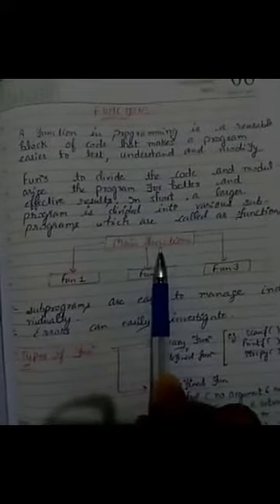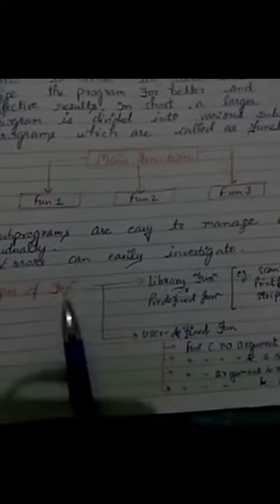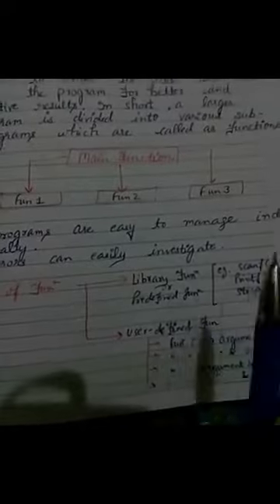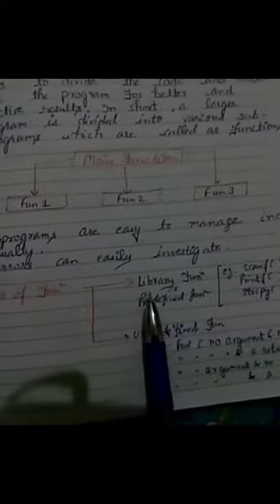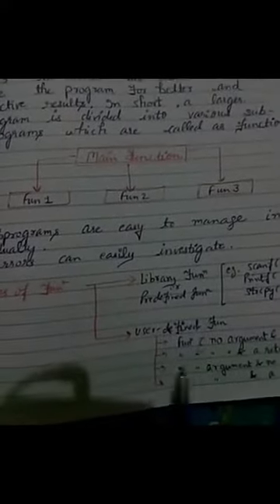Part B3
Unit 3